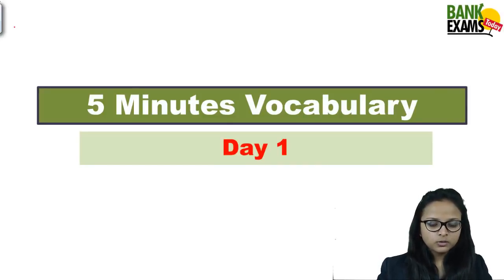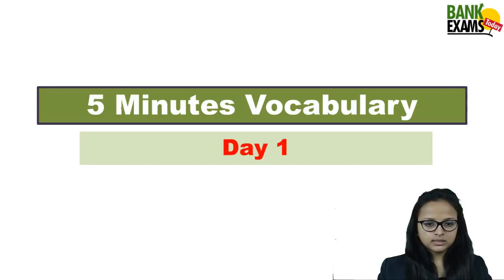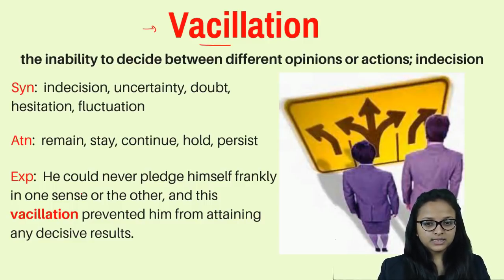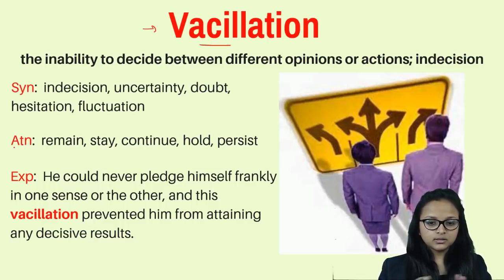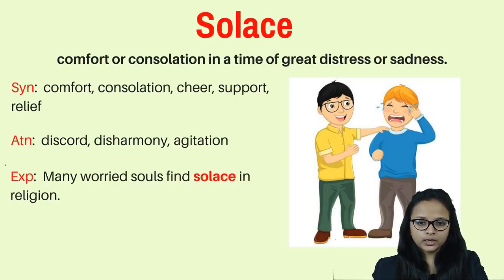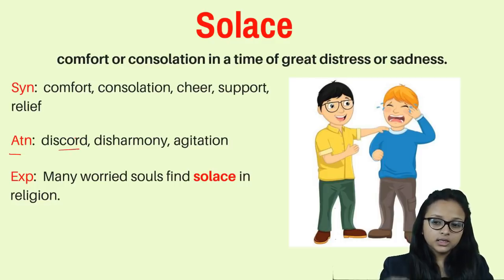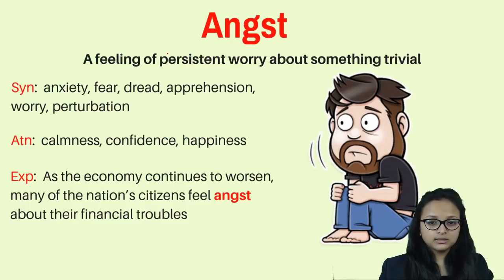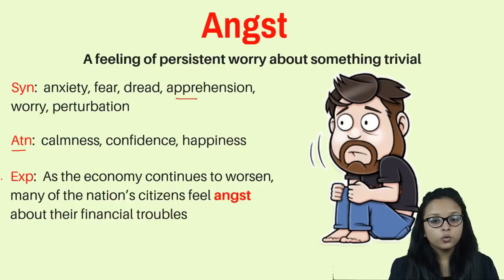5 Minutes Vocabulary - Day 1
Day 1 of 5 minutes vocabulary : In this video, I am going to share 5 new words with you . This wil help you in building vocabulary for bank and other competitve exams like IBPS/PO/SO/RBI Grade B/ NABARD grade etc.